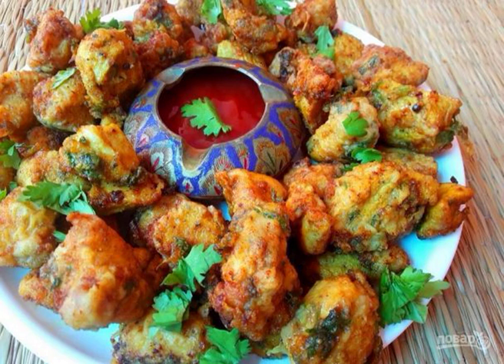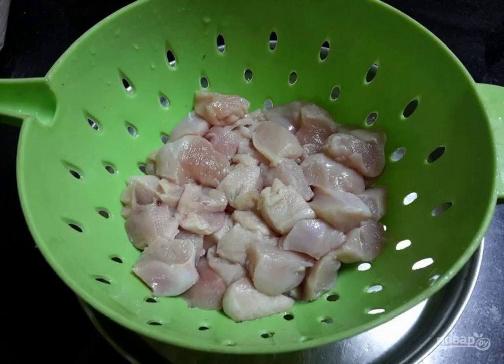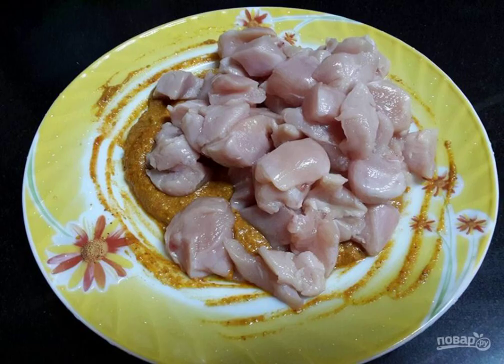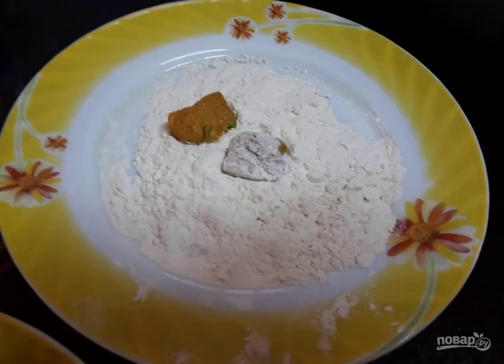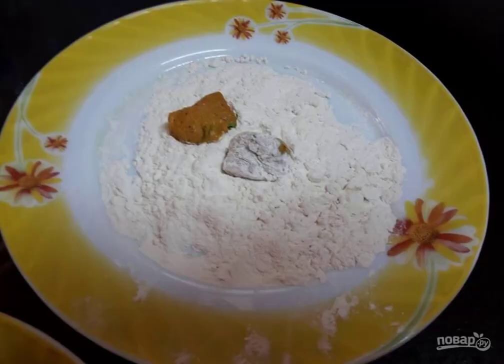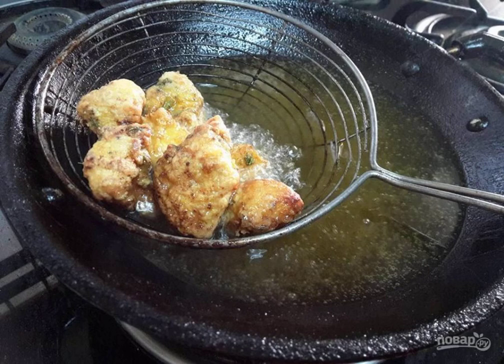Spicy chicken popcorn.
This idea will appeal to everyone: both the discerning hostess and fast food lovers. Spicy chicken popcorn is prepared easily, and is swept off the table to the last crumb.

Ingredients:
Chicken meat - 500 Gram,
Sour cream — 1 tablespoon,
Corn starch — 3 tablespoons,
Ginger paste — 1 teaspoon,
Garlic paste - 1 teaspoon,
Tomato paste — 1 tablespoon,
Turmeric — 1 Pinch,